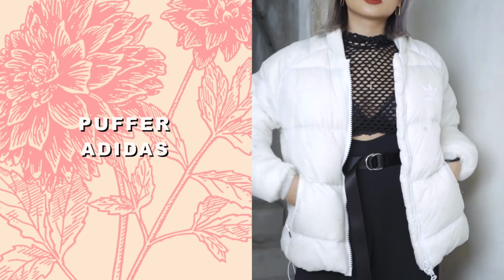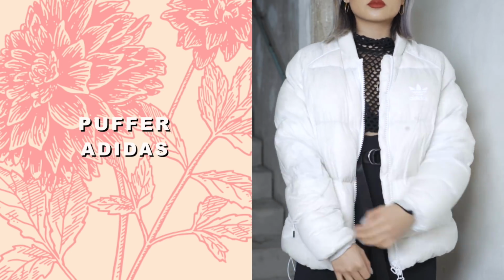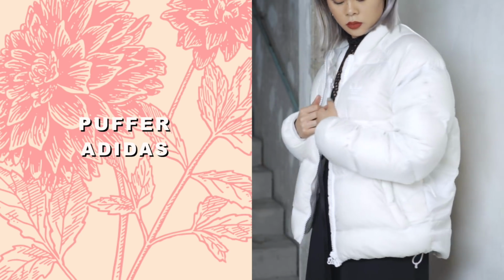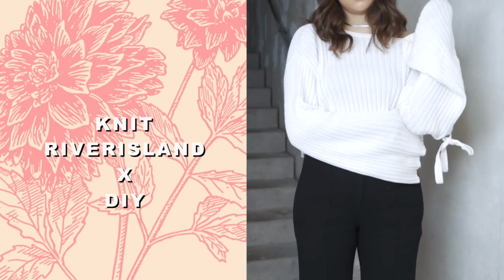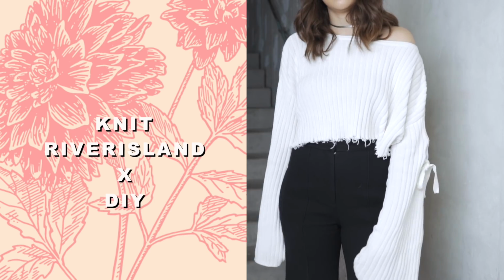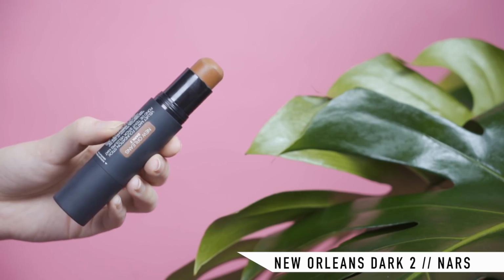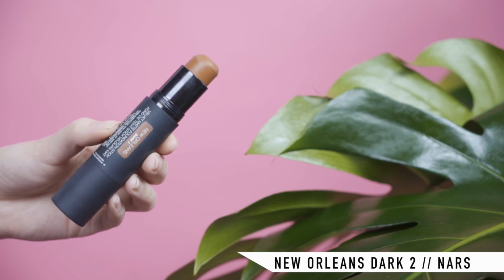December Favorites 2017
Here is the last favorites of 2017! Thank you guys so much for such an amazing year. Thank you for all the love support, we really can't thank you guys enough!

Julia: @julia.dang
Maya: @sludde

Maya: "Maya Nilsen"
Julia: "Julia Dang"

⇢ FASHION FAVORITES
‣ Jacket // Adidas
‣ Dungarees // Espirit x Opening Ceremony
‣ Blazer // River Island
‣ Pants // H&M Studio
‣ Knit // River Island x DIY

⇢ BEAUTY FAVORITES
‣ Stunna Lip // Fenty Beauty
‣ Body Butter // Le Labo
‣ Foundation // NARS

⇢ MOVIE FAVORITES
‣ She's gotta have it

⇢ FAVORITE OUTFITS
MAYA
‣ Hoodie: Urban Outfitters
‣ Pants: H&M Studio
‣ Shoes: Vans

JULIA
‣ Top: Zalando x DIY

⇢ MUSIC
Background
Existance // Tusabe

Outfit
Back it up // Swum.

⇢ FAQ
‣ Age: We’re both 21 years old
‣ Height: Julia is 159 cm and Maya is 170 cm
‣ Ethnicity: Julia’s Vietnamese, Maya’s Filipina/Swedish
‣ Country: We’re from Stockholm, Sweden
‣ Cameras: Check below